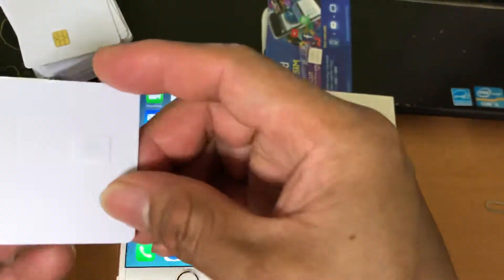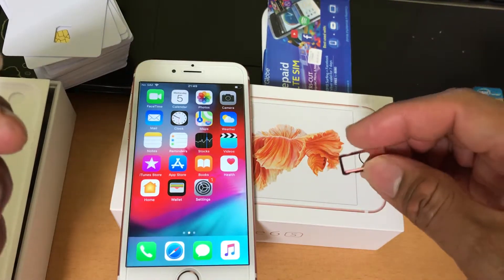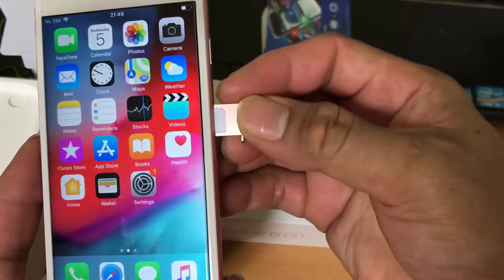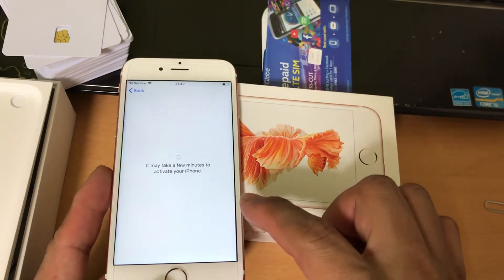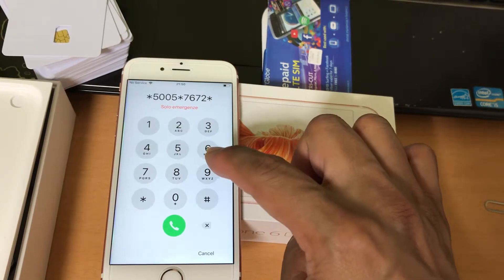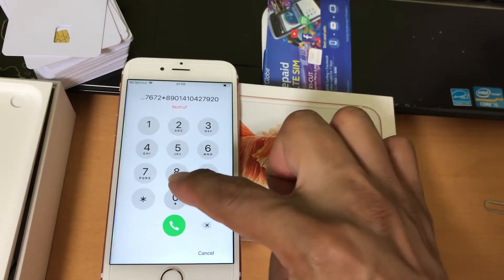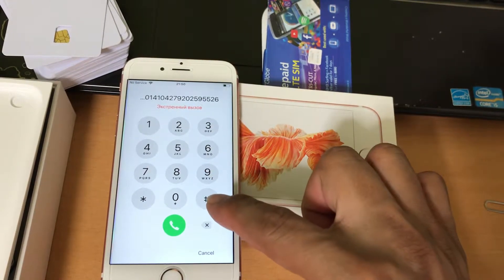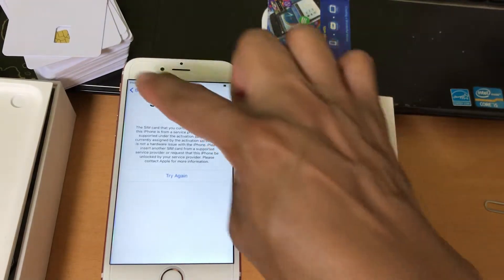New gppsim unlock